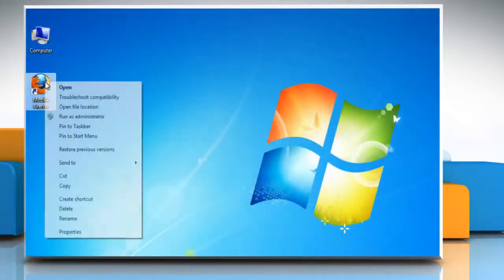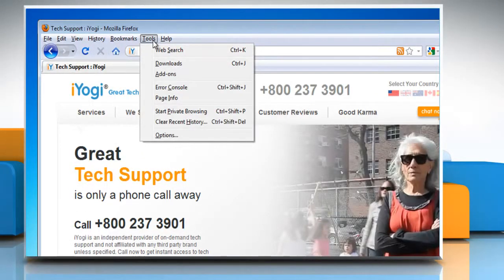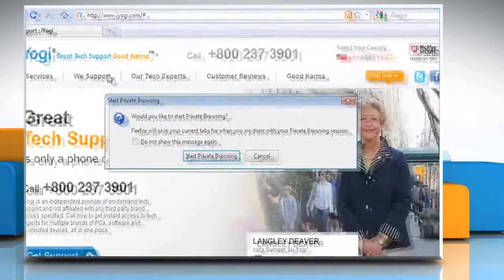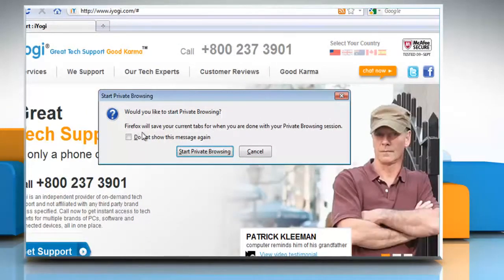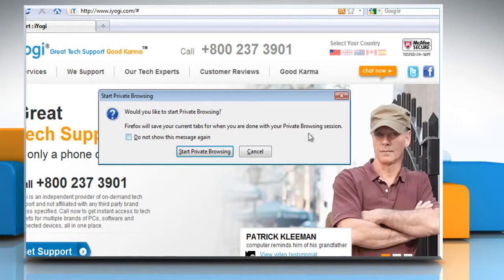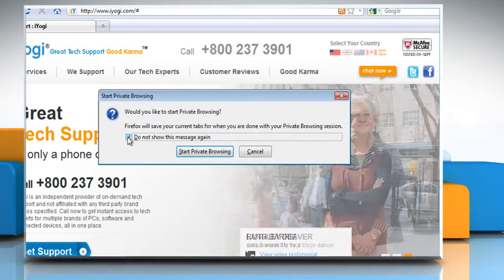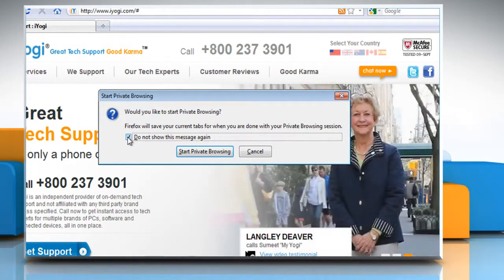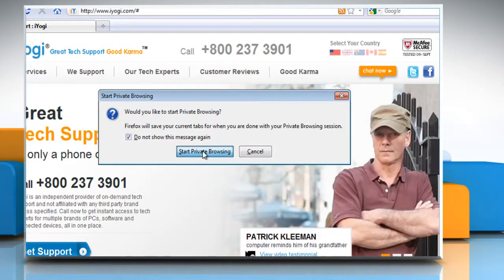How to turn on Private Browsing in Mozilla® Firefox on a Windows® 7-based PC?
Do you want the steps for turning off Private Browsing in Mozilla® Firefox on a Windows® 7-based PC? Just call iYogi at 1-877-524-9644 and our technicians can provide you with the steps for doing just that.